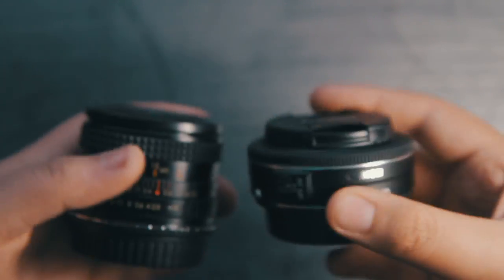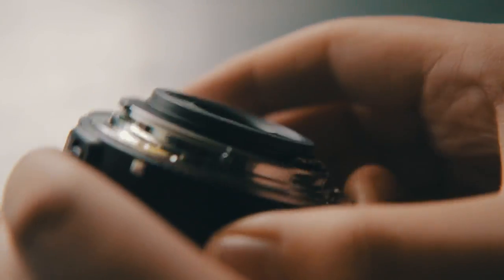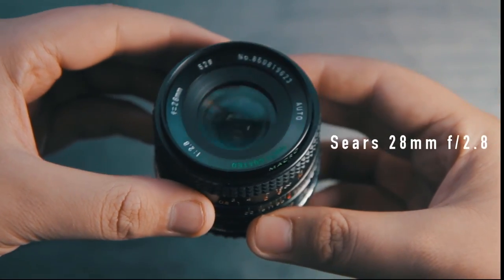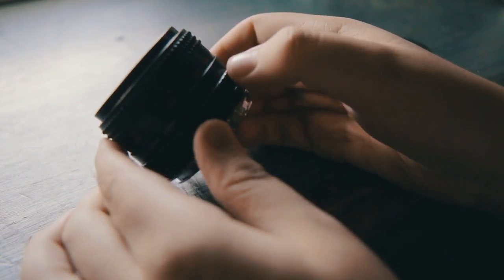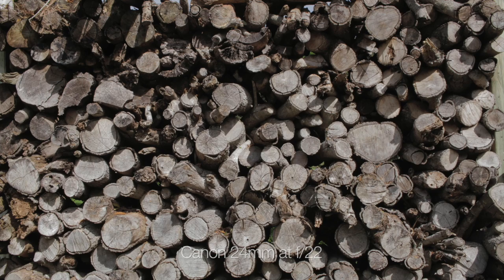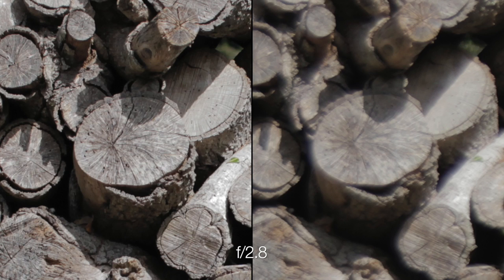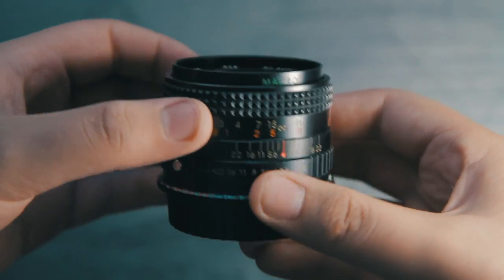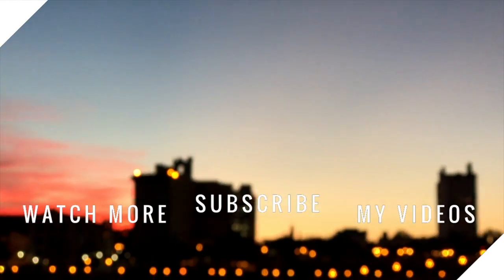VINTAGE 28mm vs MODERN 24mm Lens Comparison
Canon 24mm f/2.8 STM Lens
I decided to make the second installment of the 50mm Vintage vs Modern Comparison, taking a look at the differences between a cheap $8 Vintage Sears 28mm f/2.8 and the modern $150 Canon 24mm f/2.8

Music
Sunday Groove - Stanners